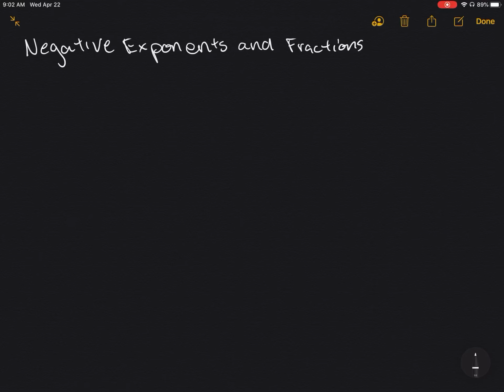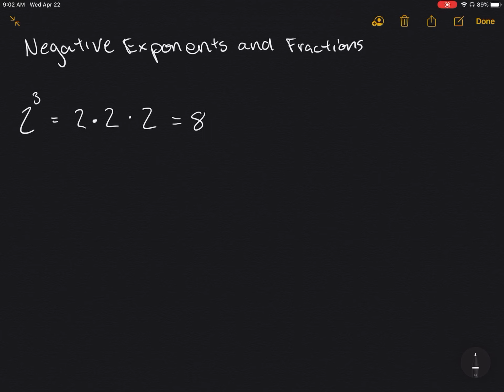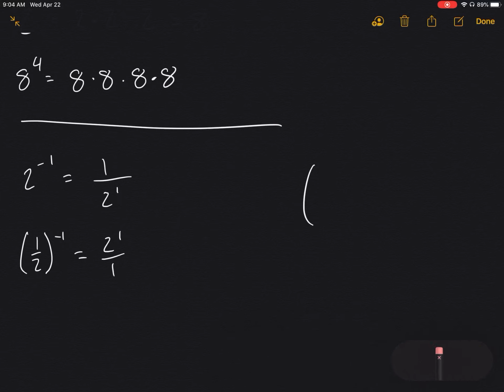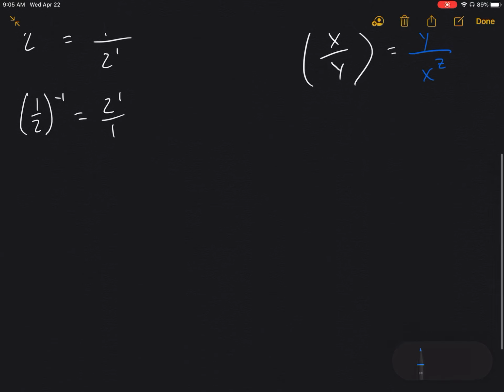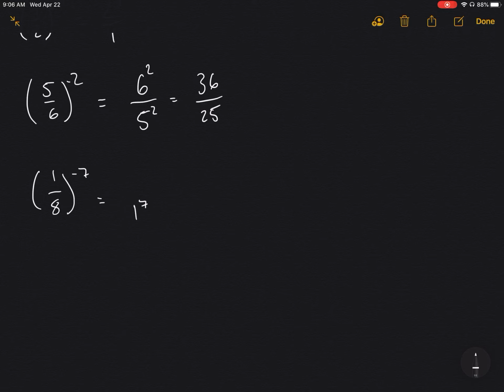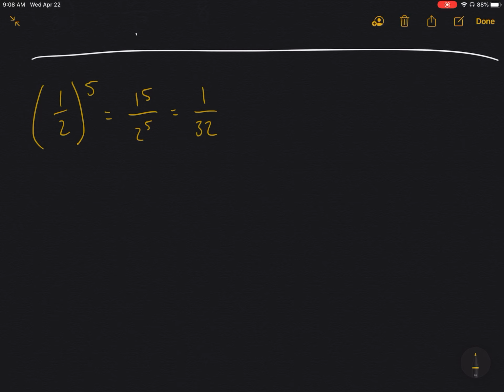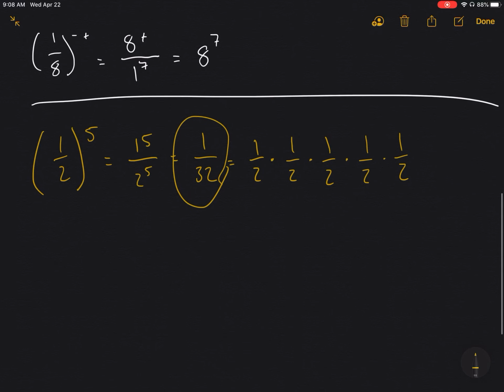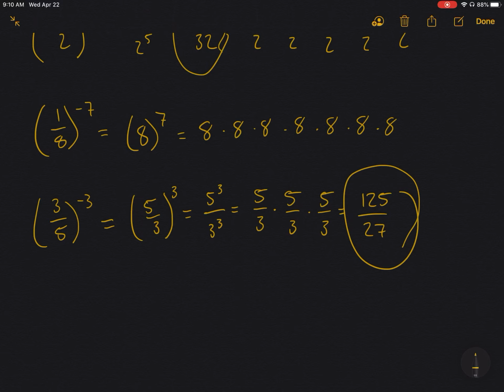Negative Exponents and Fractions